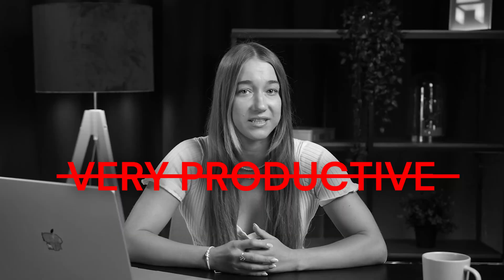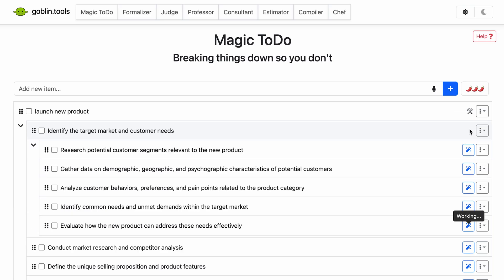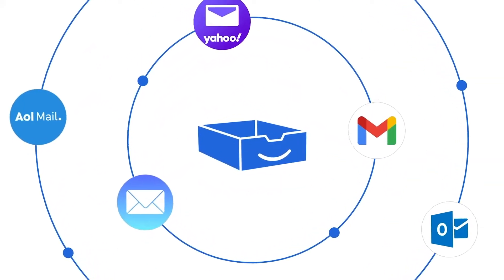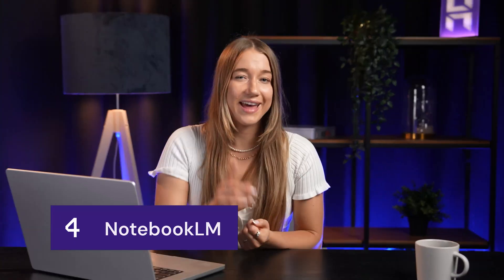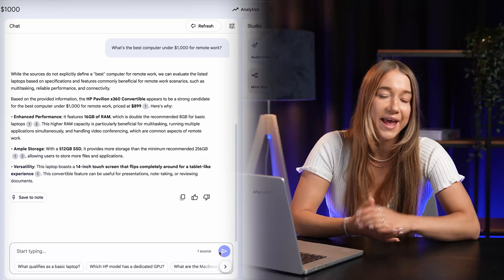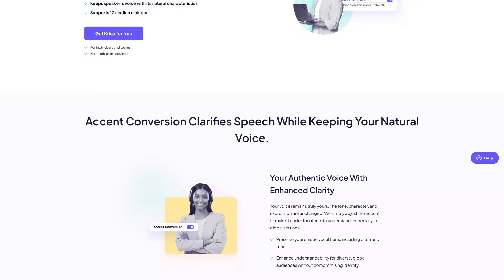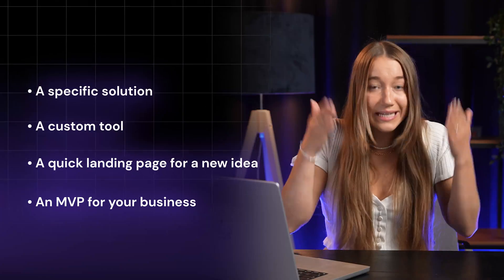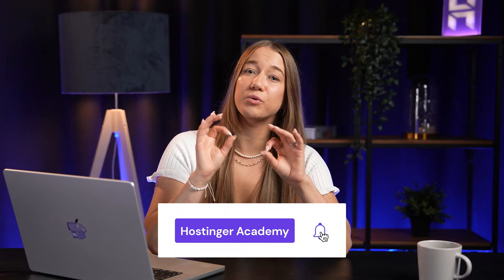Best Underrated AI Productivity Tools (2025 Review)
Build your custom productivity tool today with Hostinger Horizons!

Stop wasting hours on repetitive tasks! Discover 6 AI productivity tools that eliminate busywork and boost efficiency in 2025. From task breakdown to email automation, calendar optimization, and building custom solutions - get an honest overview of what each tool does and who it's best for. Plus learn how to create your own productivity tools without coding!

📌 Handy Links

🕒 Timestamps

00:00 - Intro
00:40 - Free Task Breakdown
02:42 - AI Email Management
04:34 - Smart Calendar Scheduling & Focus Time
05:47 - Free Google AI for Research
07:46 - Professional Audio & Noise Cancellation for your calls
09:20 - Your custom productivity tool builder

💥 Best AI Productivity Tools for 2025
Transform your workflow with these game-changing AI productivity tools. Each tool targets specific productivity pain points: overwhelming tasks, email chaos, calendar management, research overload, meeting audio issues, and custom solution needs.

📌 Free Options: Goblin Tools for task breakdown and NotebookLM for research analysis

📌 Paid Solutions: SaneBox for email automation, Reclaim AI for calendar optimization, Krisp for meeting audio

📌 Custom Building: Hostinger Horizons for creating personalized productivity tools

Learn which AI productivity tools work best for different workflows and discover why building custom solutions might be your best option.

⭐ Follow Us ⭐